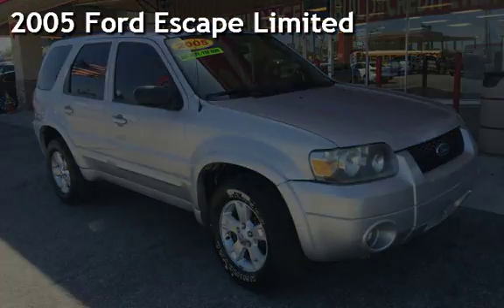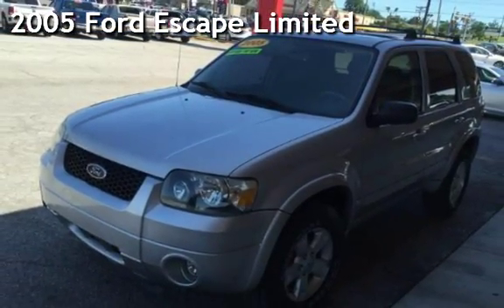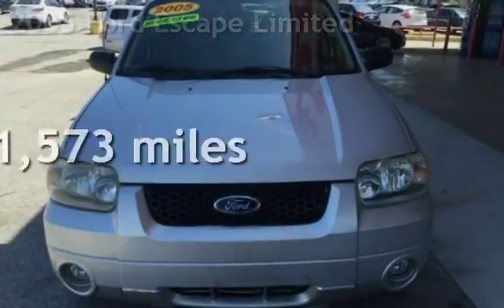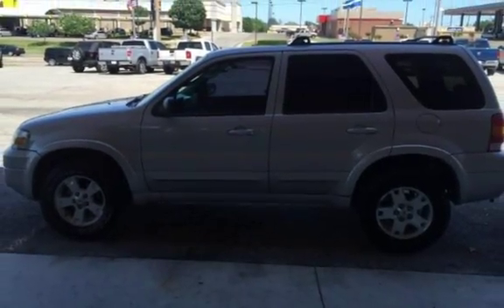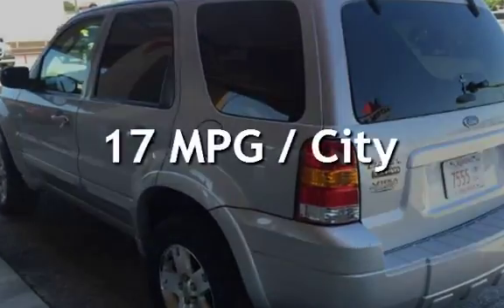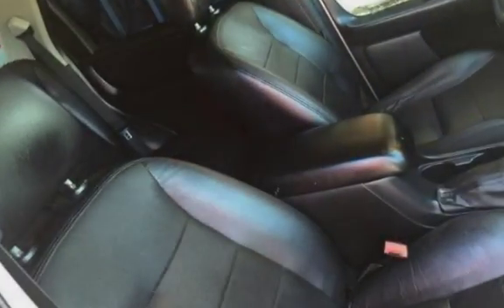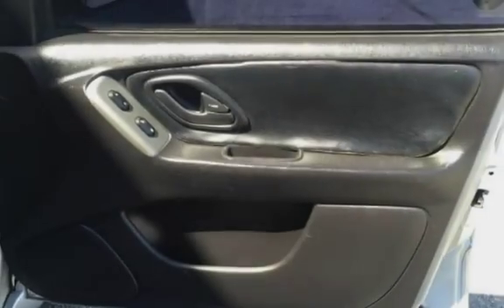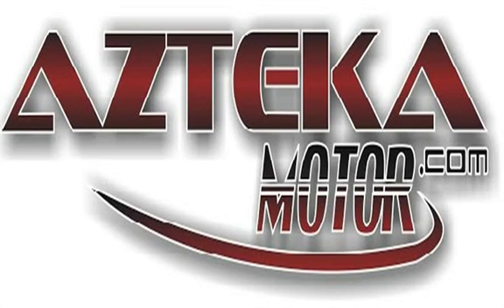2005 Ford Escape Limited for sale in TULSA, OK